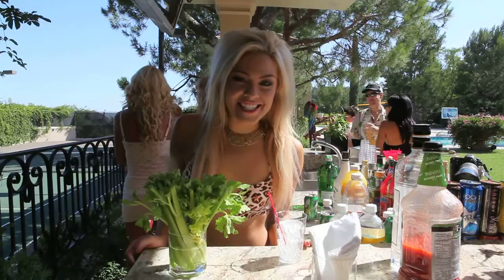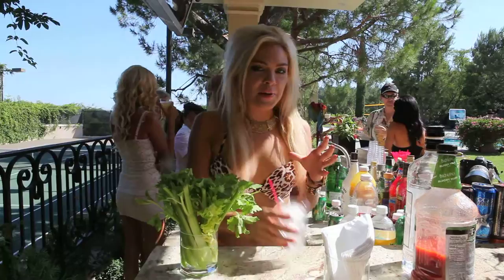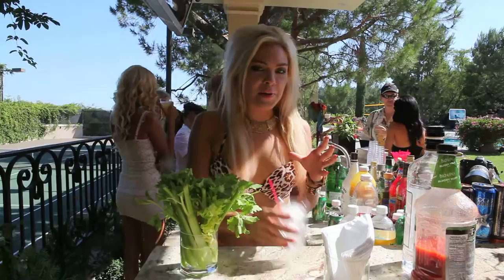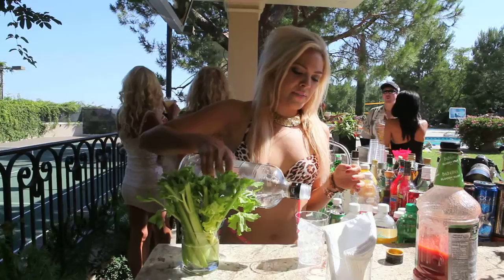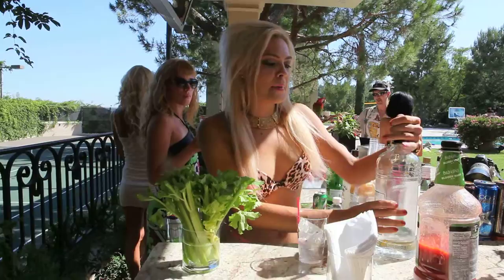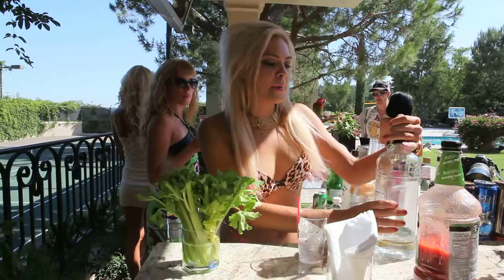Erica Moore art of the Bloody Mary